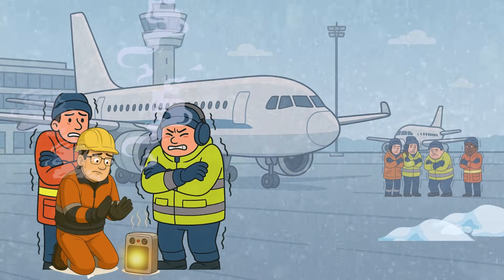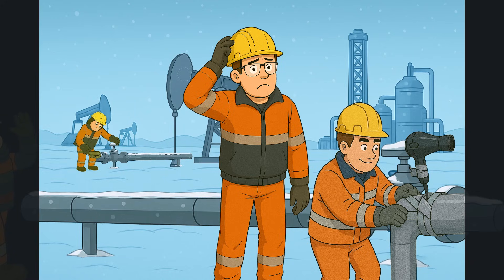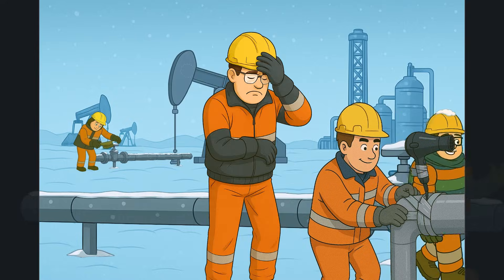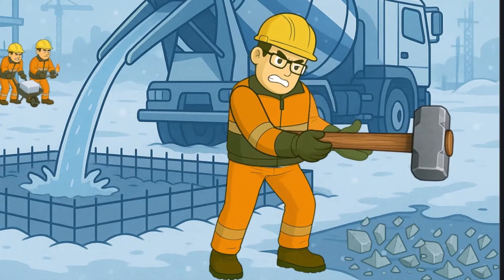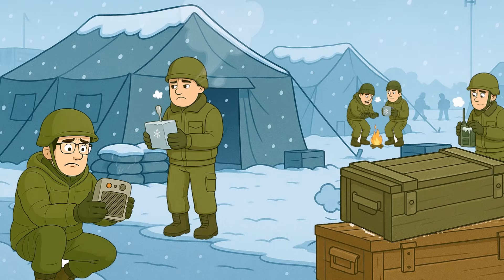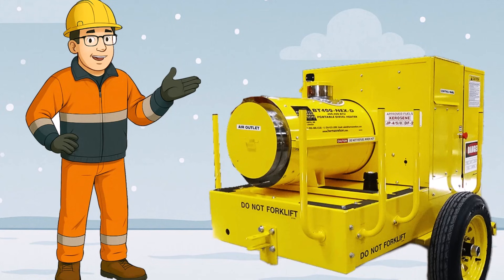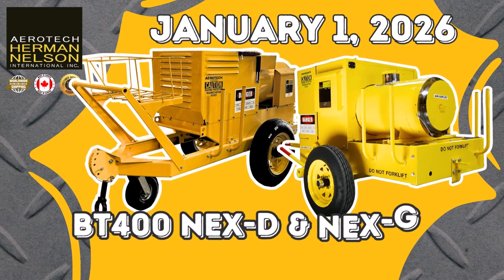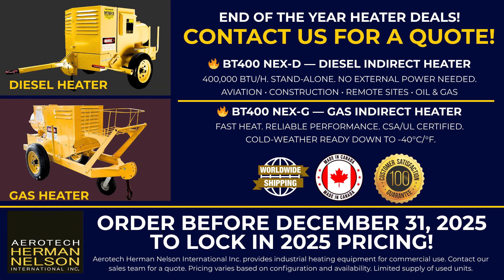400,000 BTU Indirect Heater — BT400 NEX Price Increase Jan 1 (Act Now)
Winter doesn’t care about your schedule — but the right heater does.

From aviation to oil & gas, construction, disaster response, and military operations, the BT400 NEX Series is a field-proven 400,000 BTU indirect-fired heater trusted in the world’s coldest environments.

This video takes a fun, rugged look at what not to do in winter… and why a professional-grade heater matters when lives, productivity, and timelines are on the line.

🔥 IMPORTANT PRICING NOTICE
The BT400 NEX Series price increases 3.5% on January 1, 2026.
Secure your 2025 pricing before December 31.

Why Customers Choose the BT400 NEX Series

• 400,000 BTU/H indirect-fired performance
• 100% breathable warm air
• Designed for extreme cold: −40 °F/°C and below
• Kubota OC60 Tier 4 Diesel Engine – Electric Start (BT400 NEX-D)
• Honda GX160 Gasoline Engine – Electric Start (BT400 NEX-G)
• CSA, UL, & O-TL certified
• Proven reliability in the toughest environments
• Perfect for aviation, ground support, construction, and remote sites

More Resources

🇨🇦 About Aerotech Herman Nelson

Built in Canada. Delivered worldwide.
For over 70 years, Herman Nelson heaters have served aviation, military, and industries that demand reliability in extreme cold.

AEROTECH HERMAN NELSON INTL. INC.
📍 100 Eagle Drive, Winnipeg, MB, CANADA, R2R 1V5
📞 Outside of Canada: 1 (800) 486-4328
📞 Within Canada: 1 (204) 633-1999
🕒 Hours: Mon – Fri: 8:00am – 4:30pm CDT